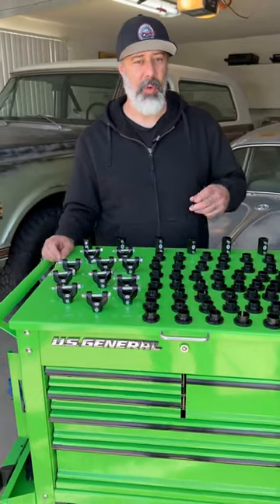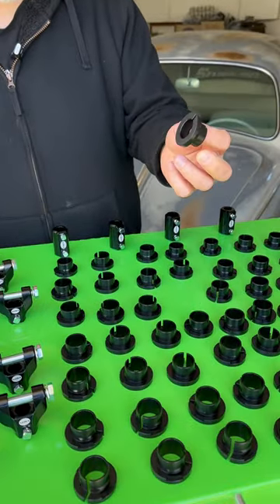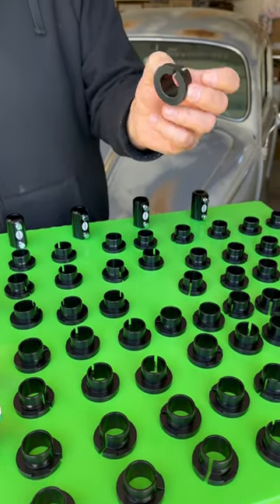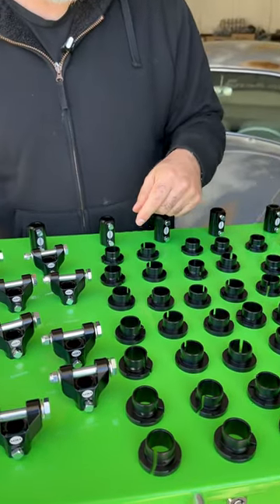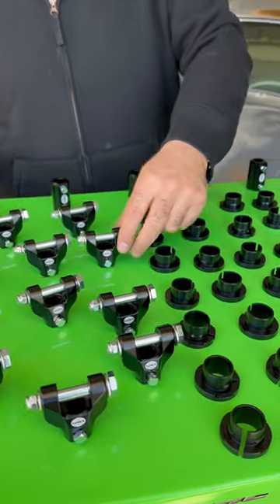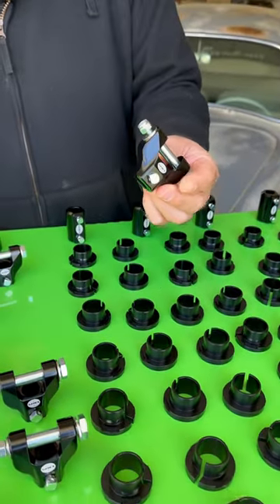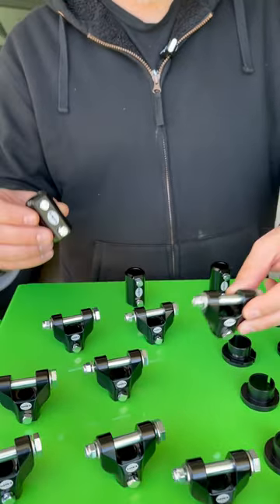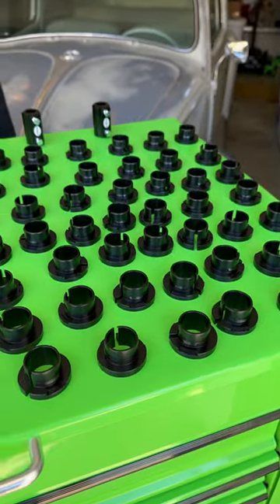VW bug and Bus Delrin Shift rod bushings and Billet Couplers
Brand new Shift Rod bushing and coupler upgrades for your Vintage VW. We have these Delrin Bushings and CNC Billet Couplers for all years of Type 1, as well as some Bus and Type 3. Hit the links to get yours.

All the parts you need for your Vintage VW are on our